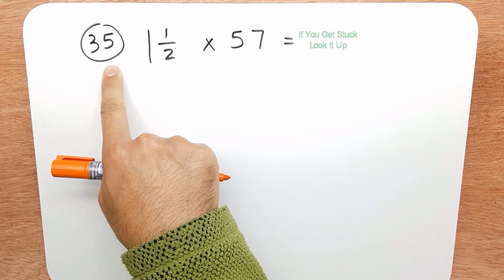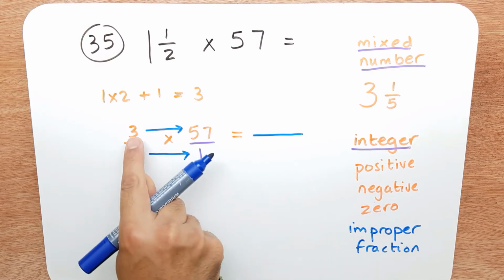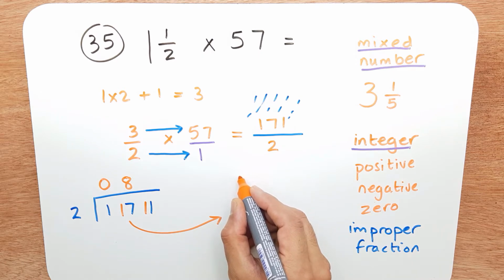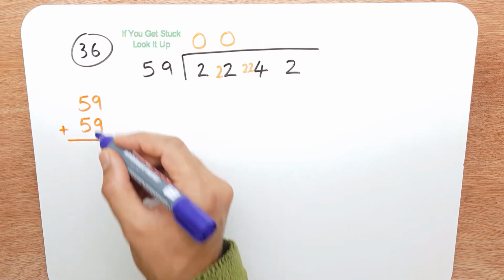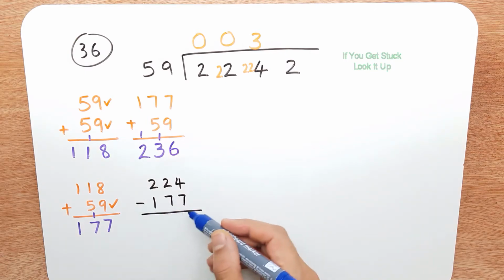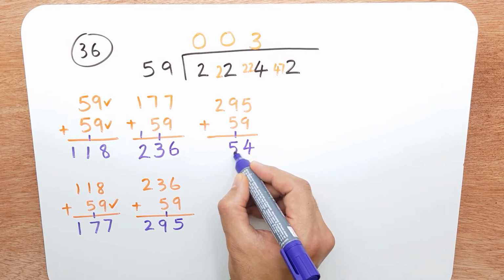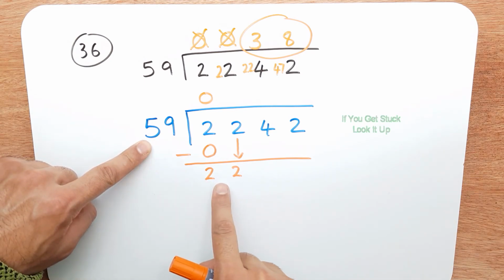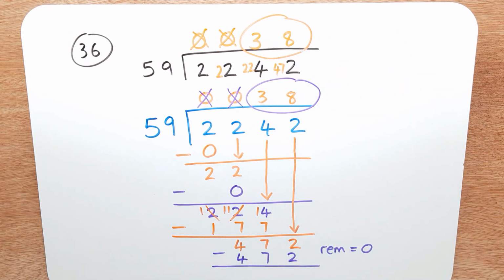Mathematics SATS 2017 PAPER 1 - Q35 to Q36